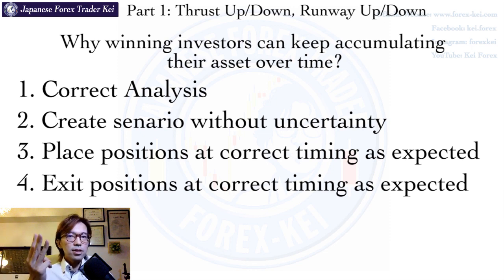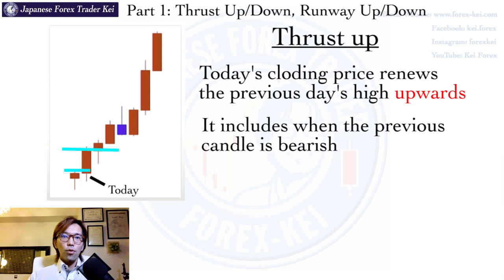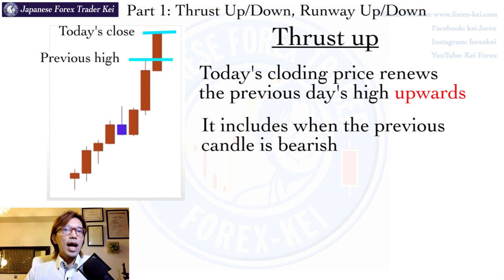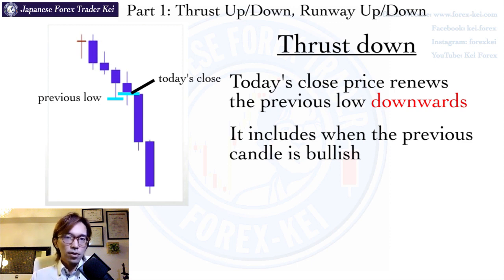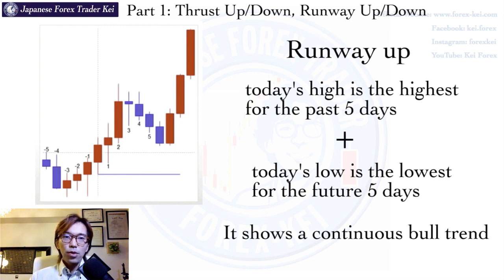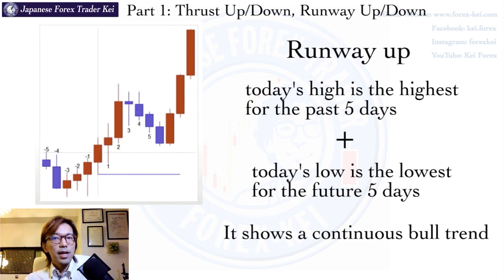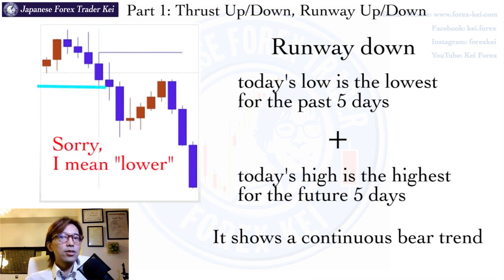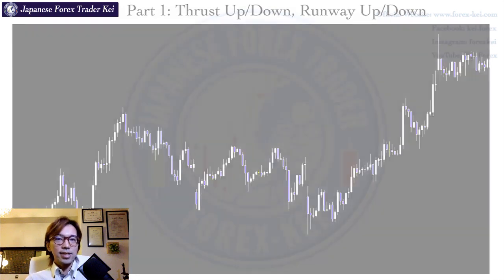Price Action Part 1 Thrust up down, Runway up down for forex trading strategy